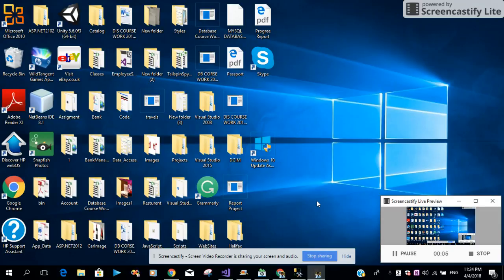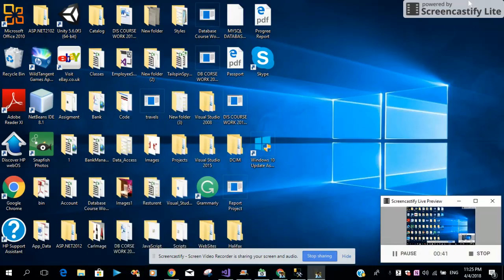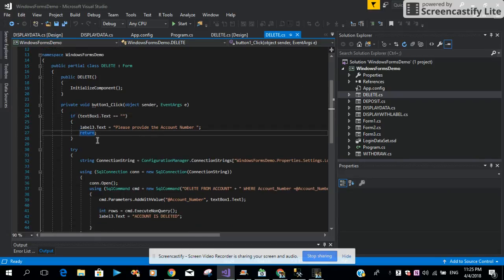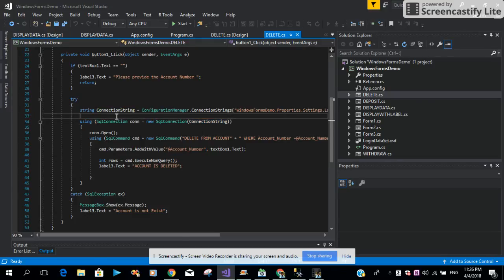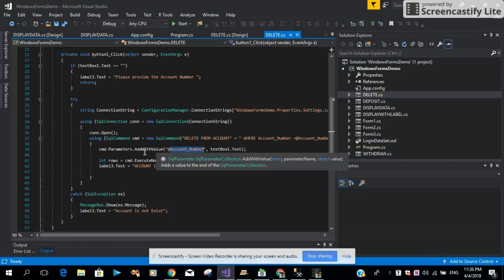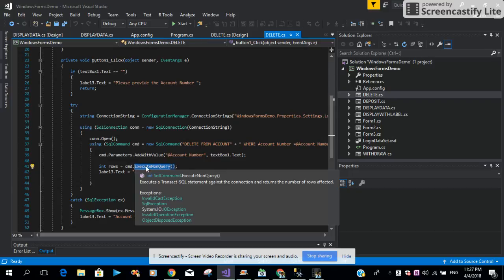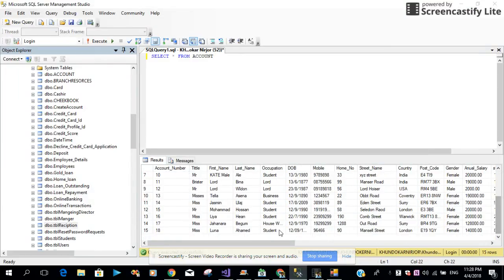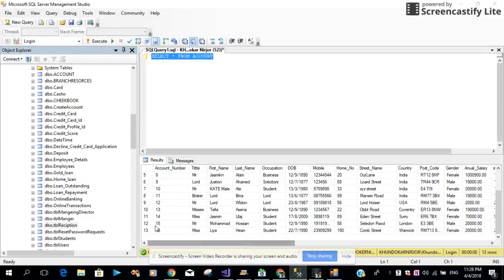ADO.NET Part 4